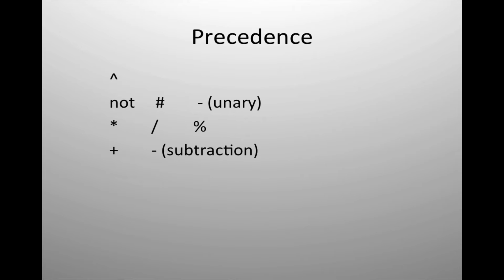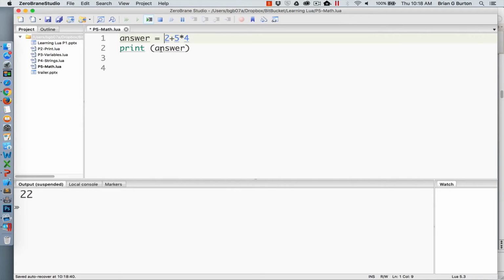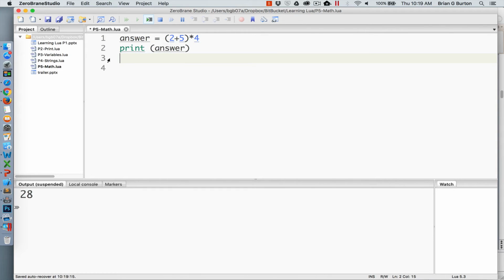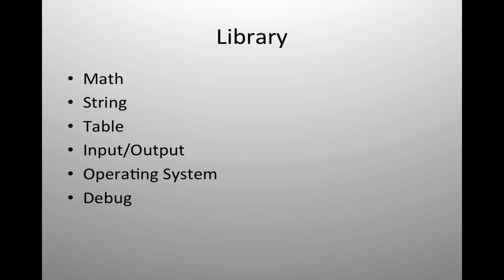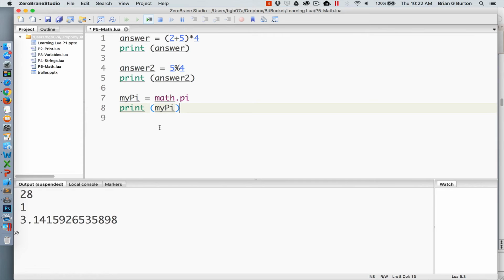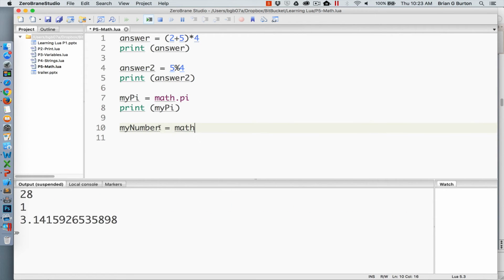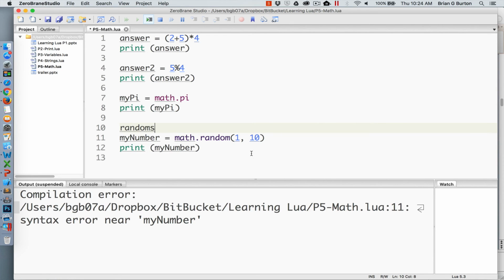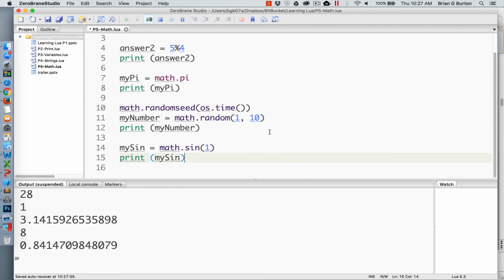Learning Lua: How to do Math and use the Math Library in Lua to make your life easier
In this series, Dr. Brian Burton walks through the basics of using Lua.
In Part 5, we examine math precedence and the Math library for generating random numbers.  You can see the code examples and a written version of this tutorial